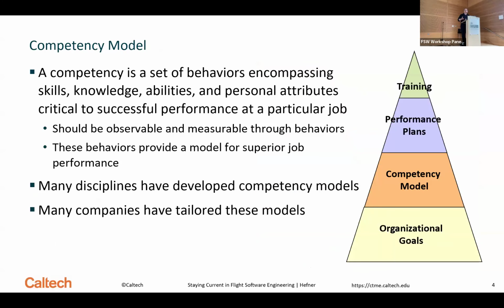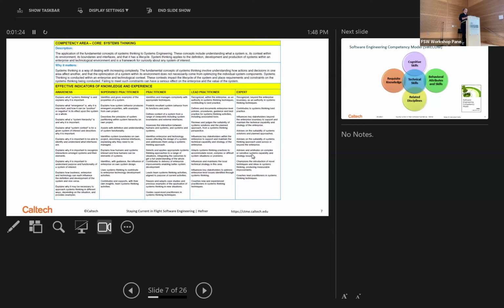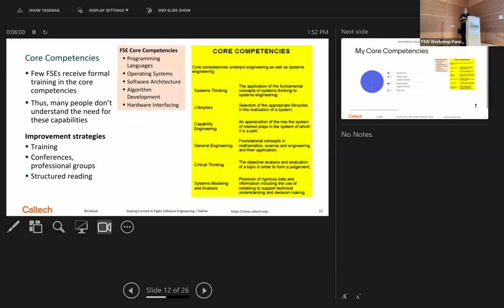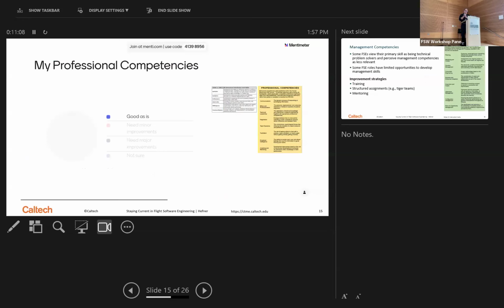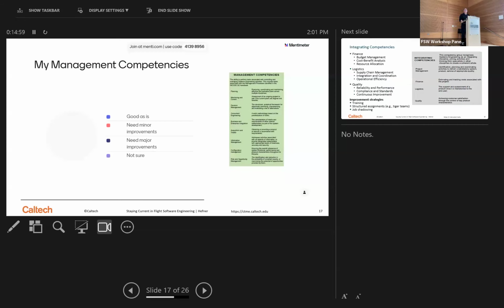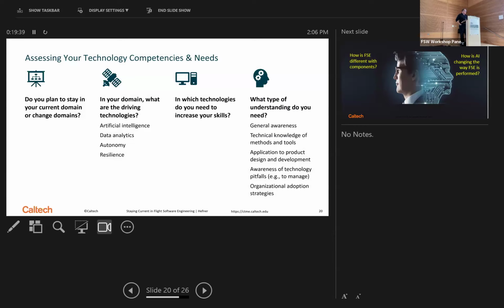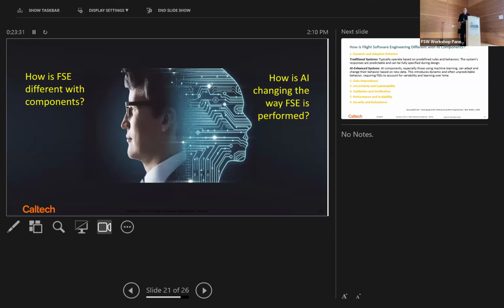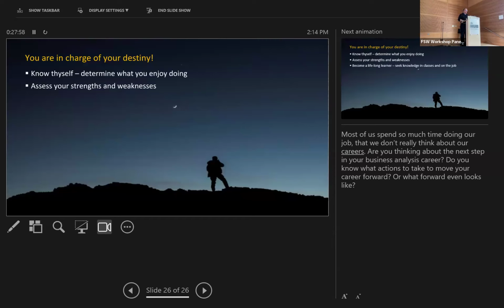Staying Current in Flight Software Engineering: Evolving Skills for a New Aerospace Landscape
Rick Hefner  (Caltech) presents "Staying Current in Flight Software Engineering: Evolving Skills for a New Aerospace Landscape" for FSW Workshop 2025 hosted by Stoke Space at UW Seattle, WA, March 2025.